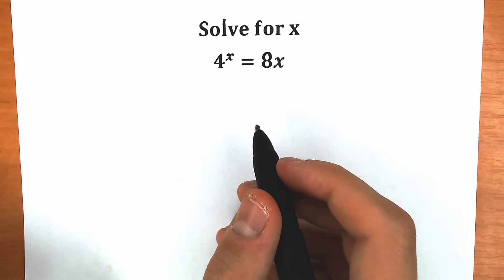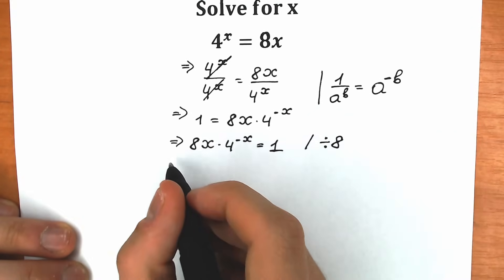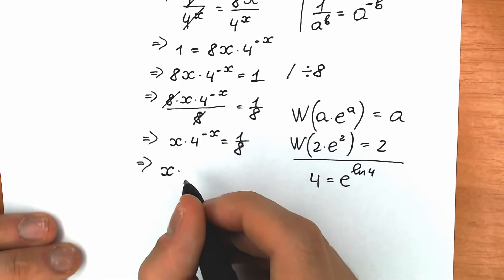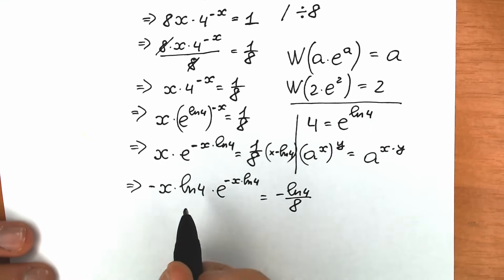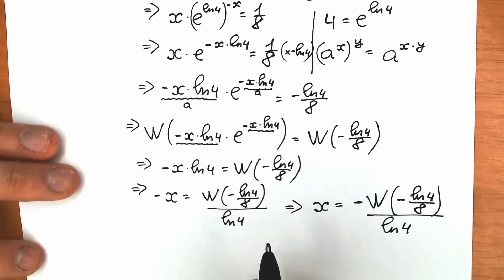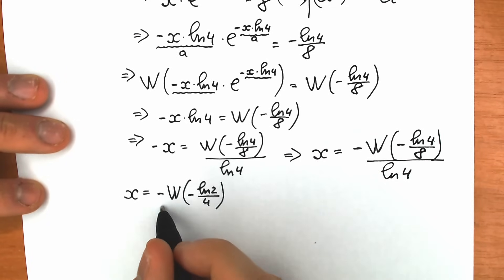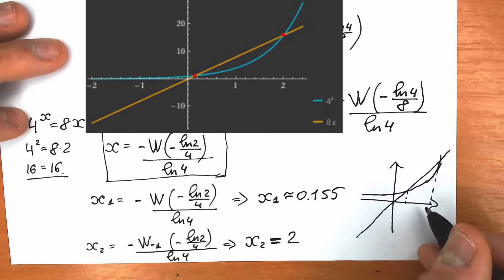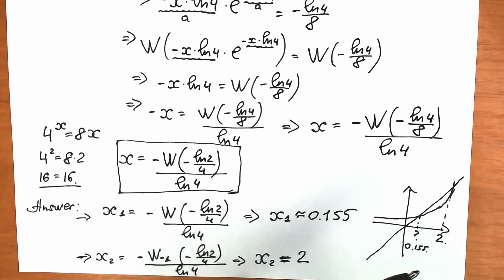Most European College Students Get This Wrong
European College Math Exam Question. What do you think about this math question?
Let's make the world a better place. Much love and respect!❤️❤️❤️